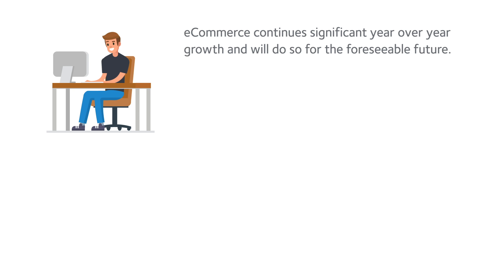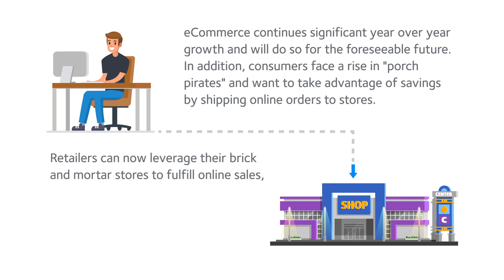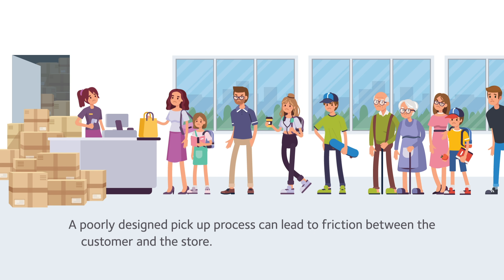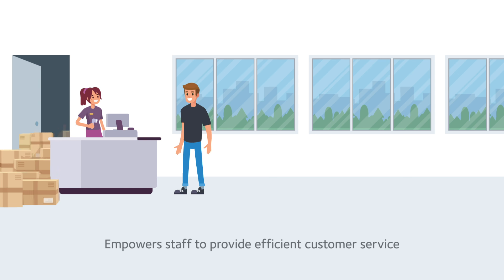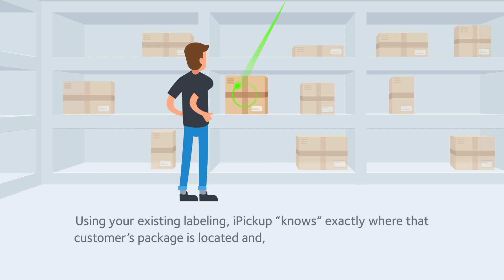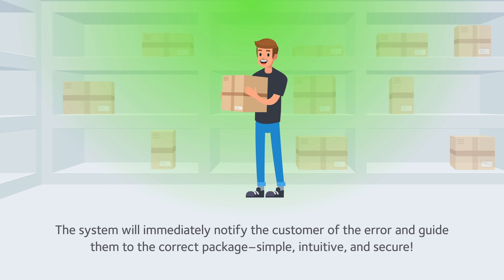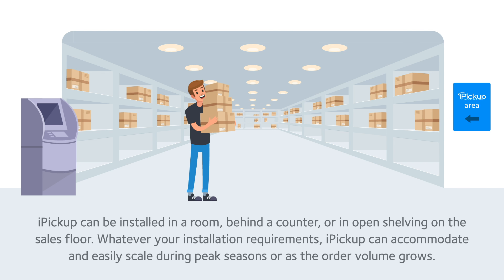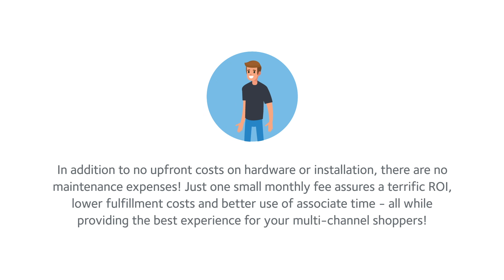iPickup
A demonstration of iPickup's benefits, Position Imaging's new product.

to learn more.